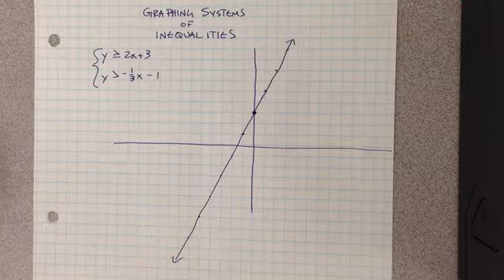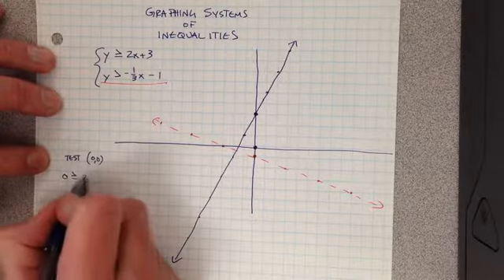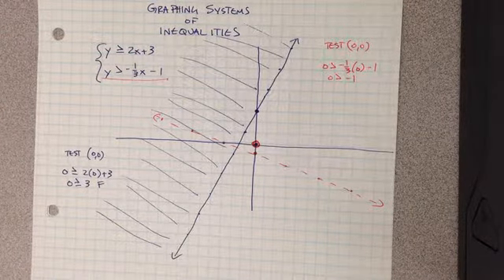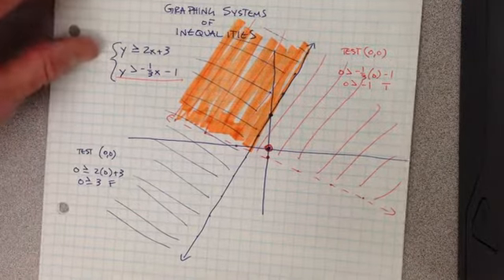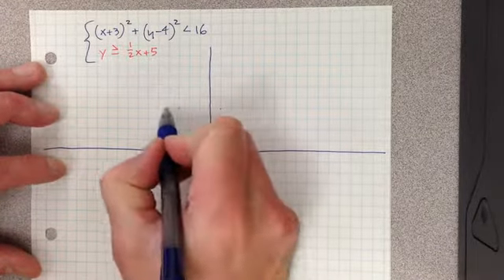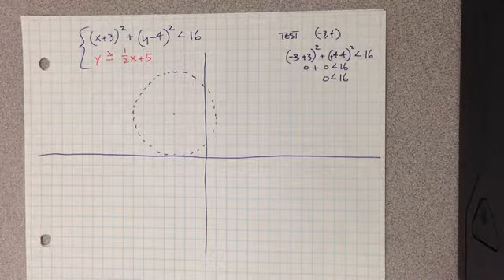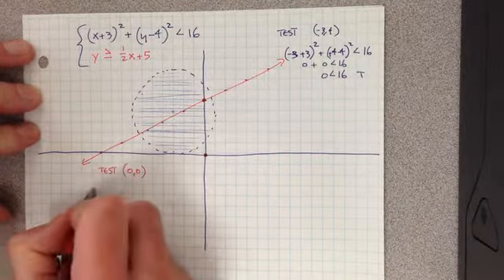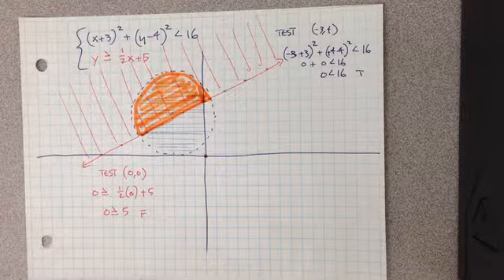Algebra 1 and 2 - Systems of Inequalities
Unit 4- Systems of Inequalities